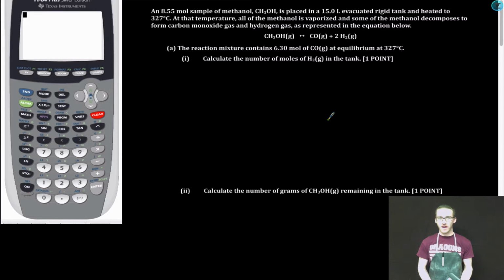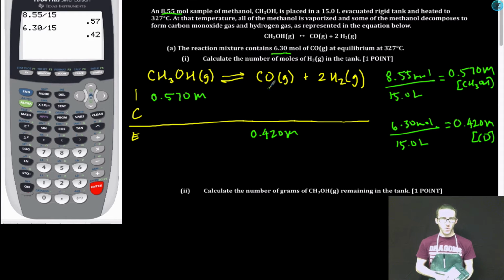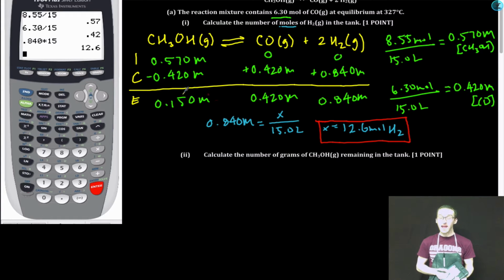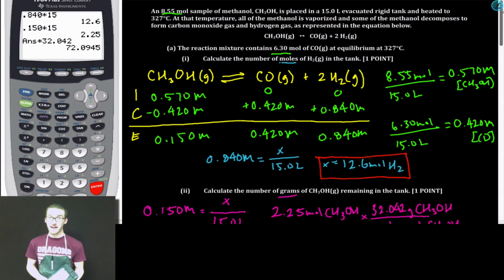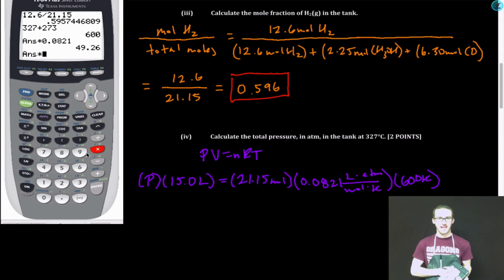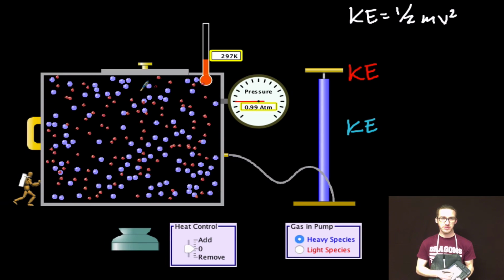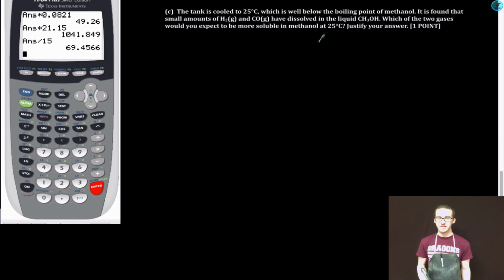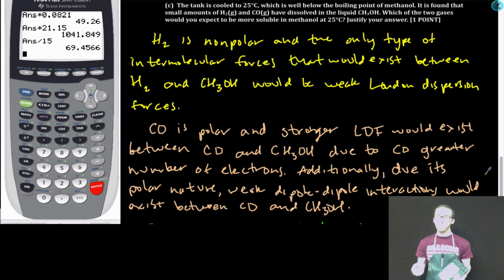AP CHEM Unit 10 Free Response #2